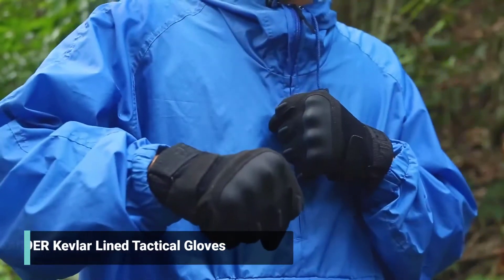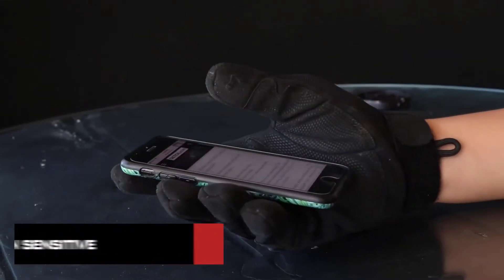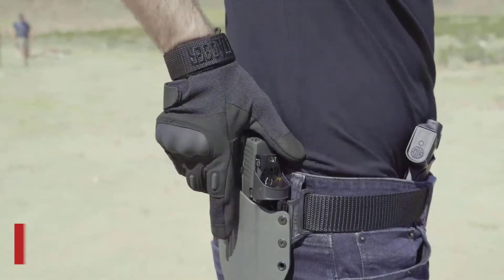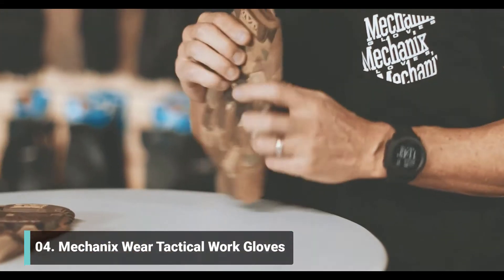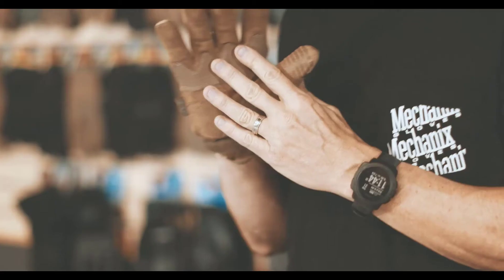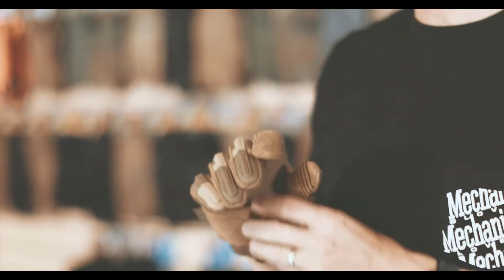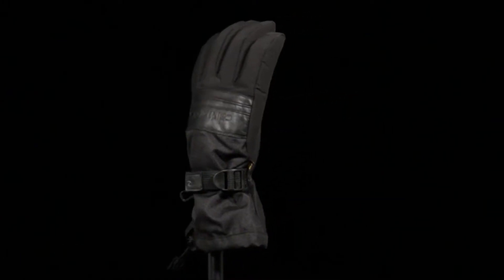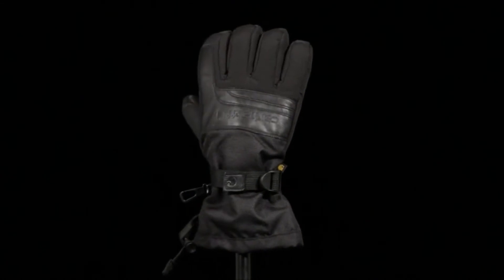Top 5 Best Hunting Gloves in 2023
Are you looking for the Best Hunting Gloves on Amazon? These are some of the top 5 hunting gloves we found so far:

▶️ 5. TAC9ER Kevlar Lined Tactical

▶️ 4. Mechanix Wear: M-Pact Covert

▶️ 3. Carhartt Men's Cold Snap Insulated Work Glove

▶️ 2. TRENDOUX Winter Gloves

▶️ 1. Ironclad EXOT-RTP-06-XXL